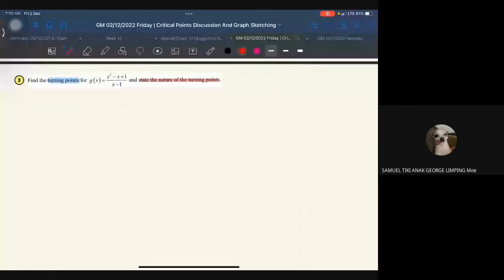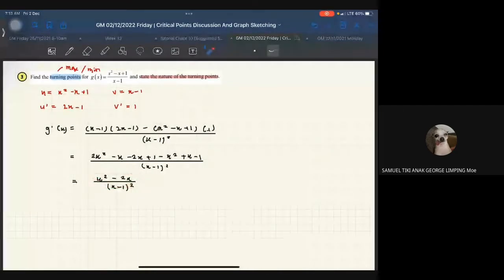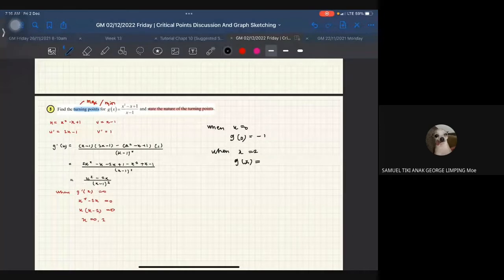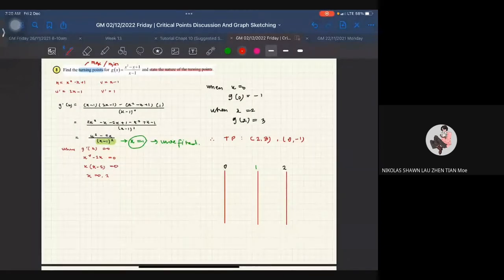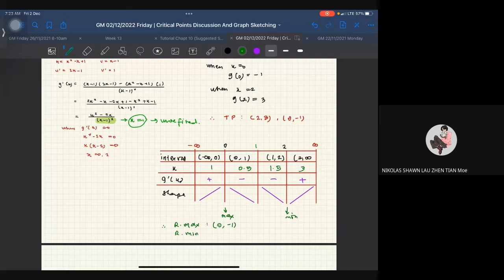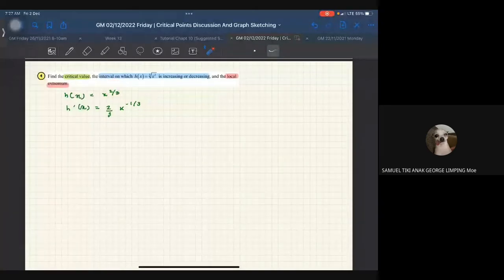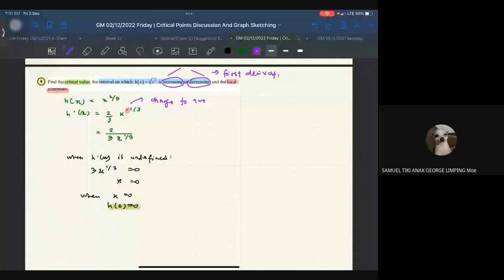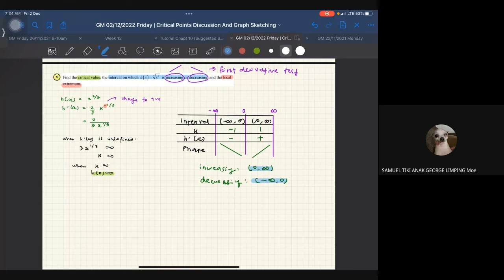GM 02/12/2022 Friday | Critical Points Discussion